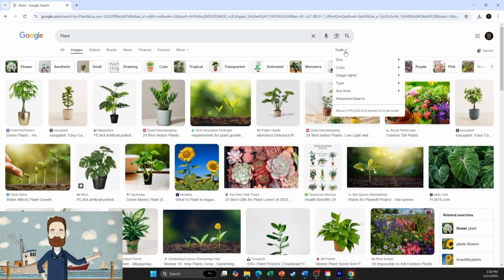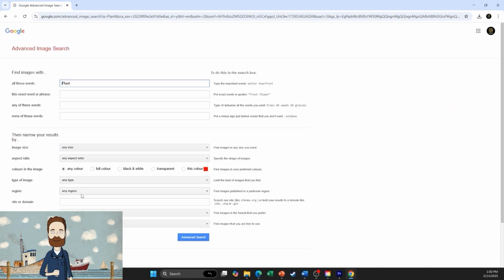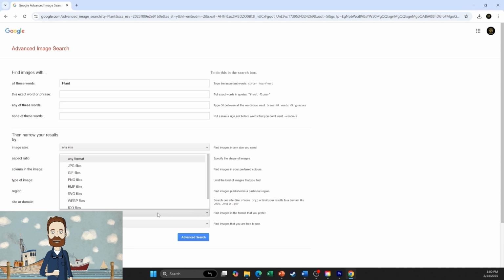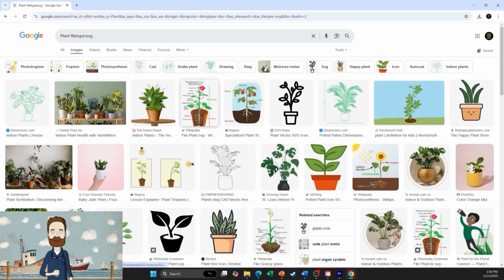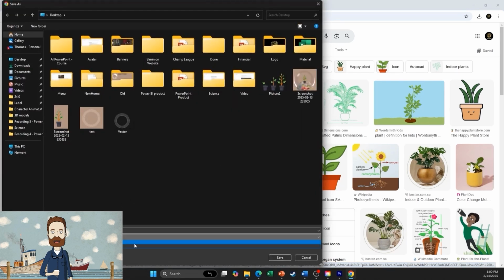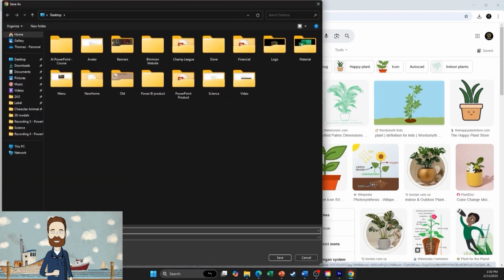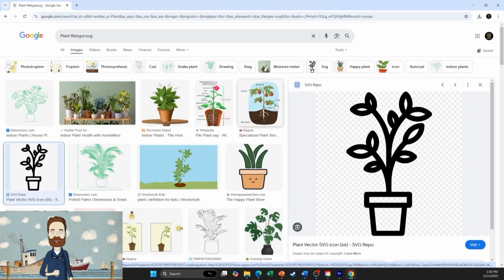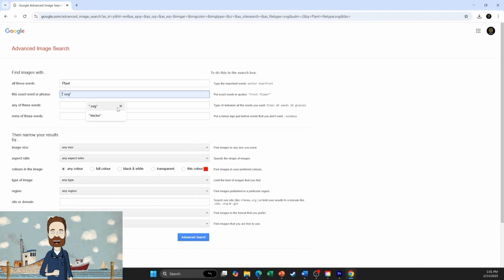Flower: Google: Searching for Vectors - Lecture 29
Lecture 29: Flower - Google: Searching for Vectors
This lesson kicks off our Flower project by finding vector graphics of a flower using Google. We’ll show you how to search for high-quality, free-to-use vector images or clipart that we can bring into PowerPoint. You’ll learn keywords to use, how to filter results (for transparent backgrounds, SVG files, etc.), and what to look for in a good base image. We choose a flower graphic that will be easy to animate in later steps. By the end of this video, you’ll have a great flower image and some know-how on grabbing graphics online responsibly.

Rock 1:
Stone PNGs by Vecteezy

Rock 2:
Cartoon PNGs by Vecteezy

Image from Wikimedia Commons:
Rock 3: